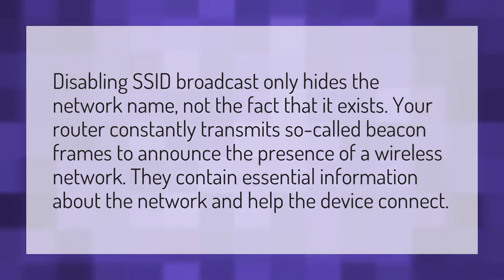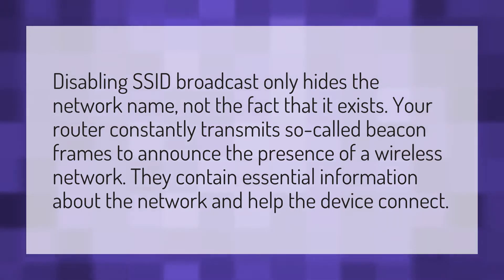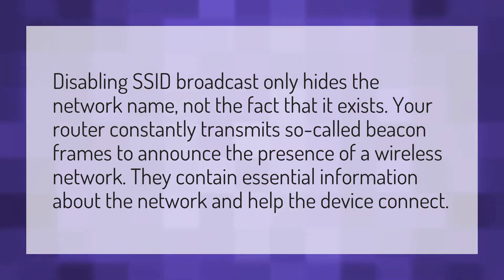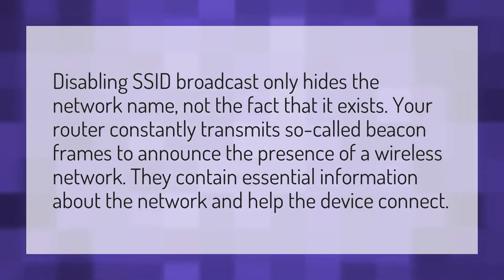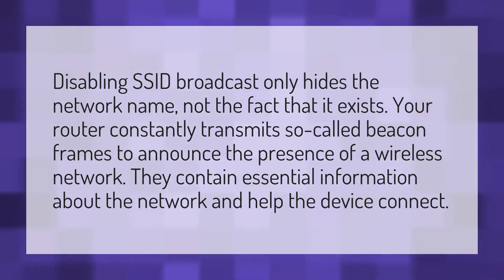Why would you disable SSID broadcast?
My SSID Number • Why would you disable SSID broadcast?